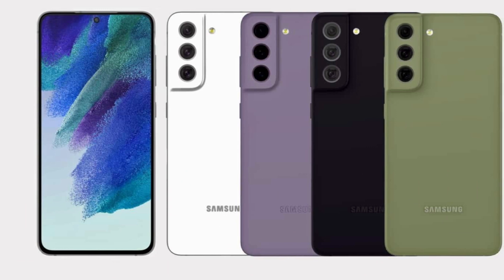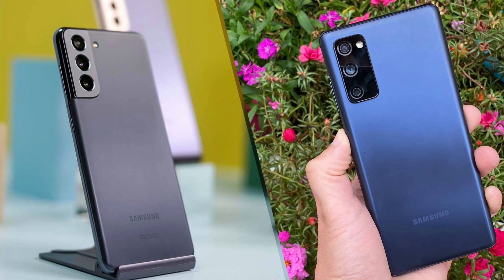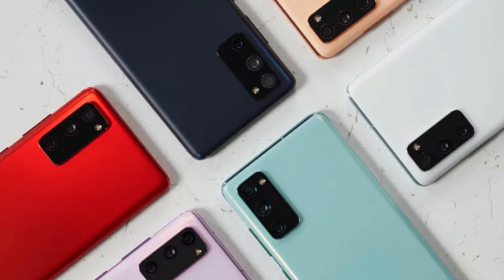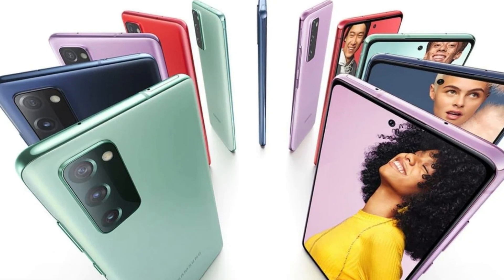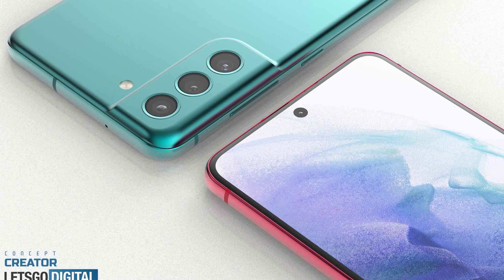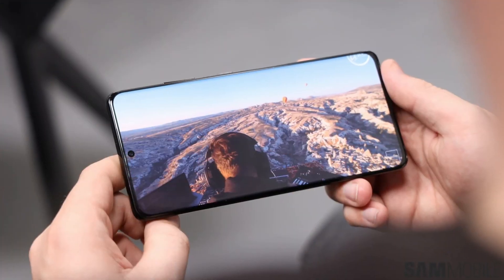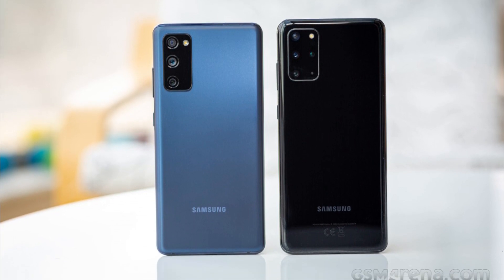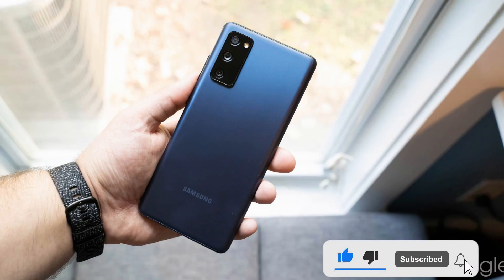Samsung Galaxy S21 FE 5G confirmed upcoming launch.This is crazy!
If you already considered the Samsung Galaxy S21 FE as vaporware, you won’t have been entirely wrong as the device was almost thought to have been discontinued. However, Samsung has rekindled hope of an imminent launch as the support page for the device which had earlier been pulled down from the Korean brand’s website has now gone live again.
Support pages for a Samsung model with model number SM-G990 believed to be the Galaxy S21 FE have been re-uploaded on Samsung’s website in two different markets. A variant with model number SM-G990E appeared on the Samsung Africa website. The device had earlier been spotted on GeekBench and Google Play Console packing an in-house Exynos 2100 chipset. However, there is likely to be a Snapdragon 888-powered version launched in the US and China.
The Galaxy S21 FE is rumored to launch on January 11 and this latest leak almost confirms that date. The delay in the launch is attributed to the global shortage of chipsets which has forced some automobile giants to shut down some of their factories.
The Galaxy S21 FE  is expected to feature a 6.4-inch FHD+ AMOLED display with a 120Hz refresh rate. The display holds a punch-hole design which houses a 32MP selfie camera. It is also expected to pack a triple camera and will cram a 4,500mAh battery with support for 25W fast charging.